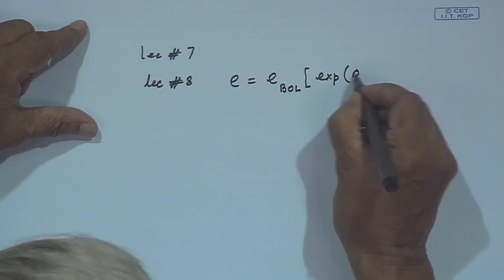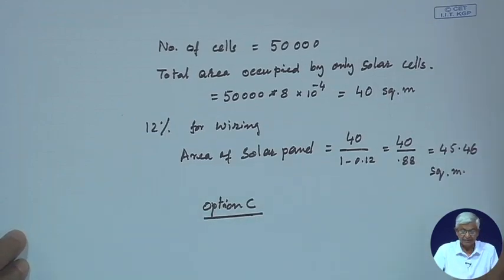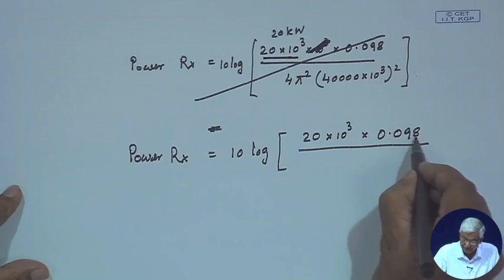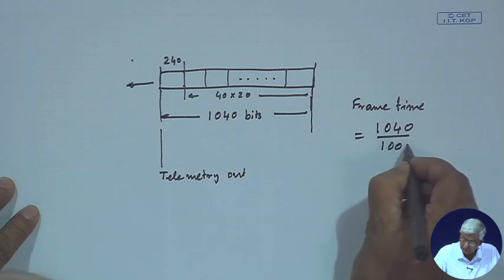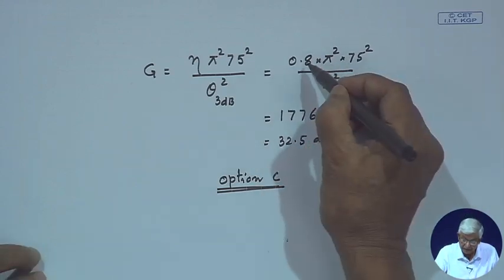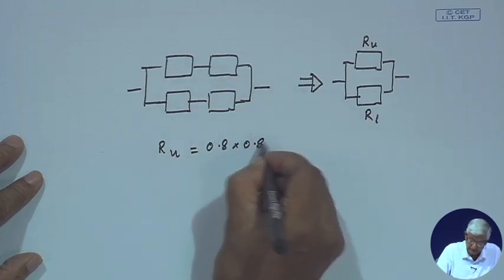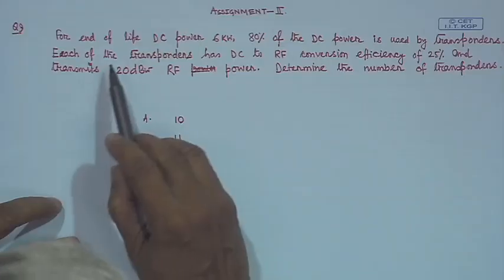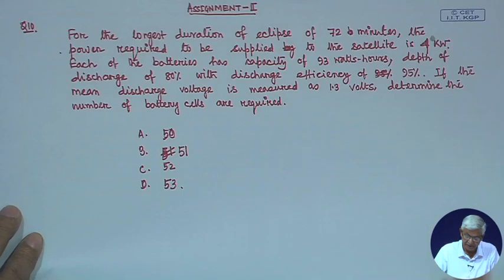KKB Assignment Solution II